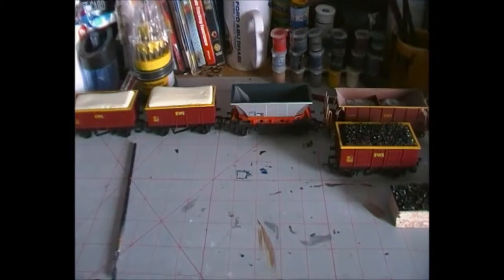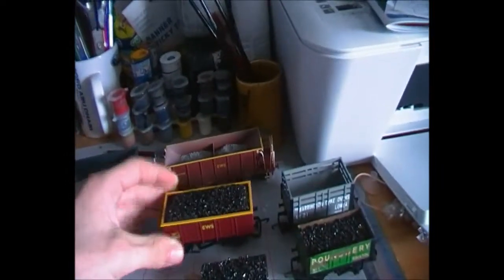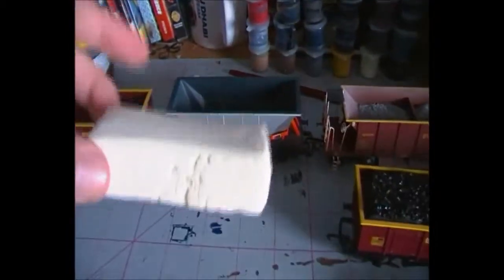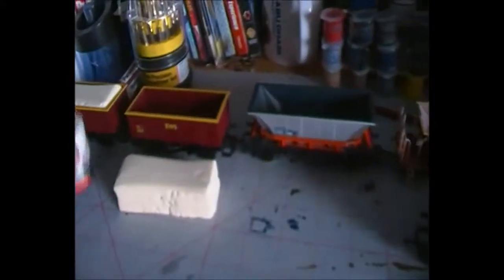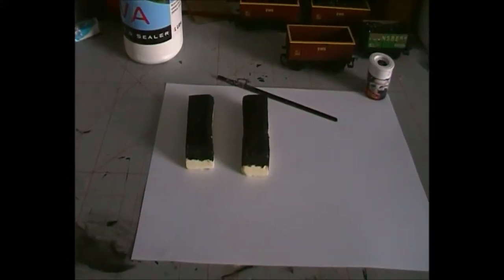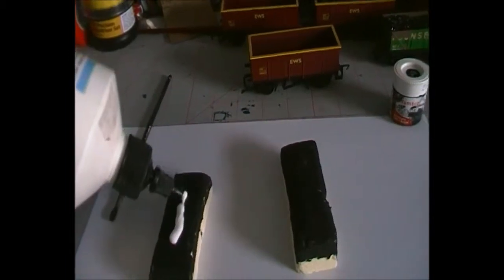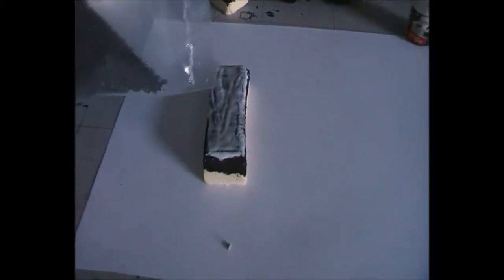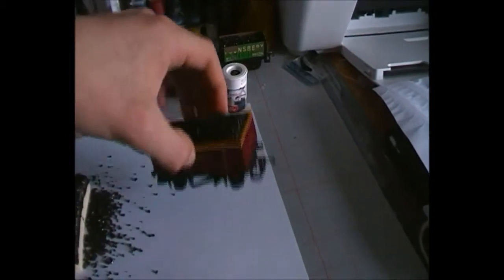how to episode 1- coal loads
In this video i will show you how to make coal/ballast loads in 00/H0 scale.